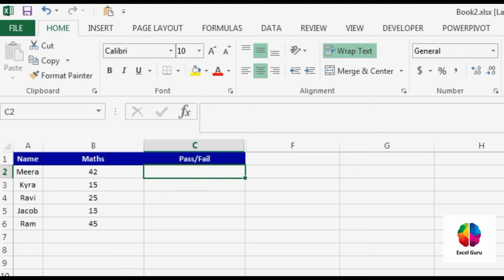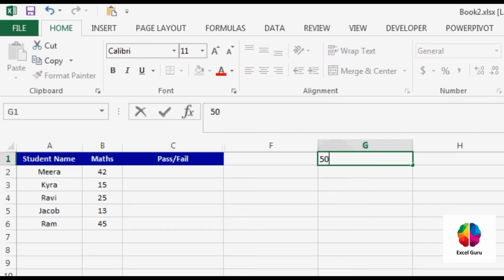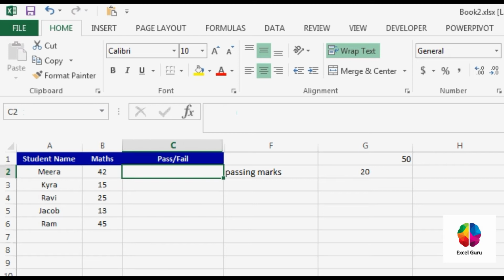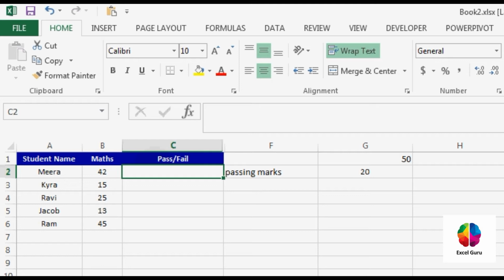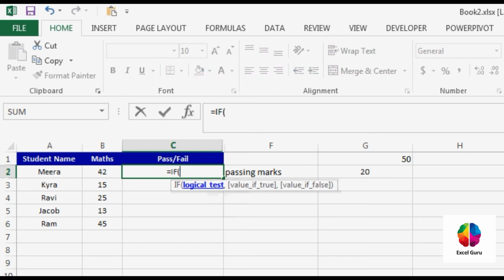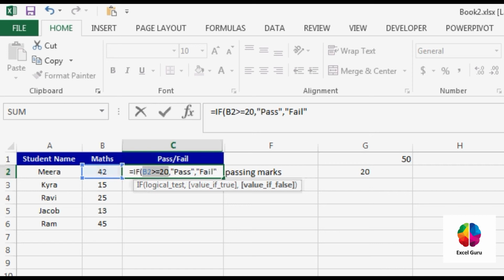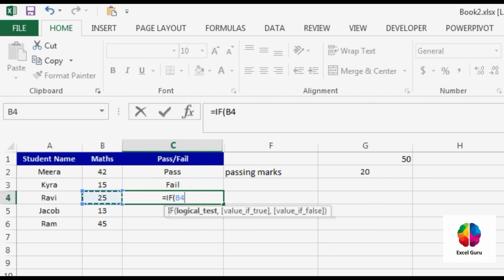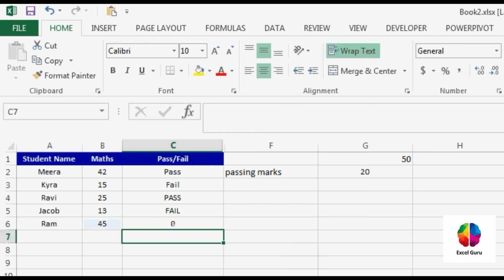Excel Guru - If Condition Formula (Part-1)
Hi Guys,
Please follow the steps how to apply if condition & scenarios.

Note:
There are many ways to apply if condition I will cover them in upcoming videos.

Please post your comment if any concerns or any topic that you would want to cover.

Regards,
Excel Guru